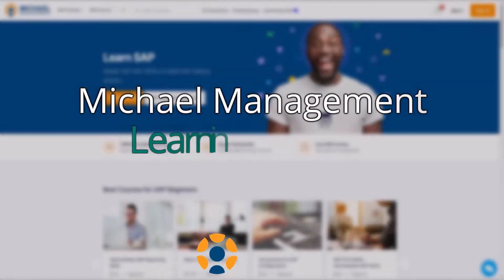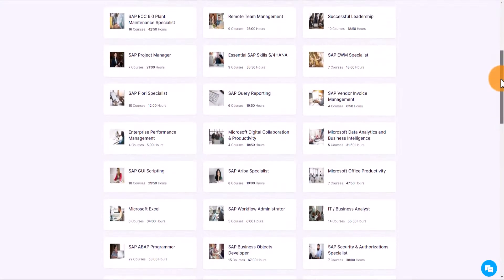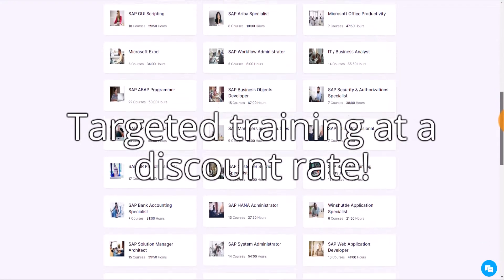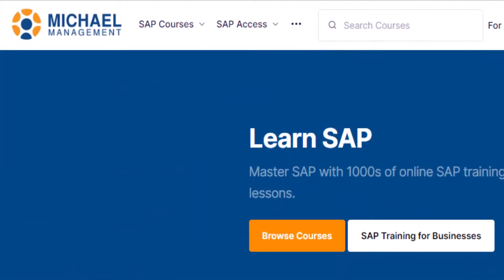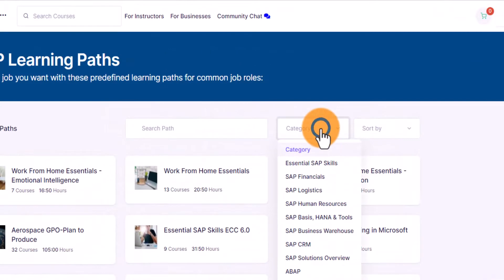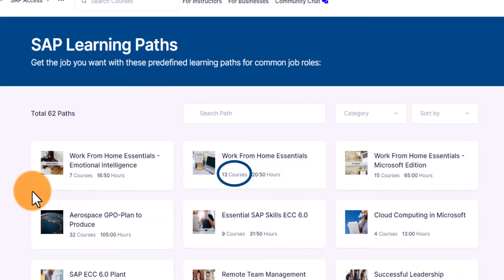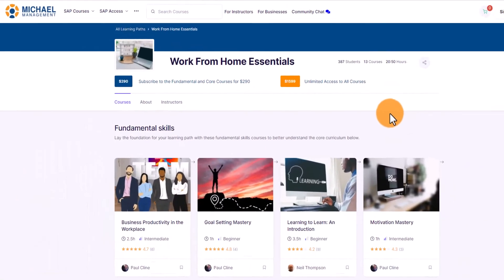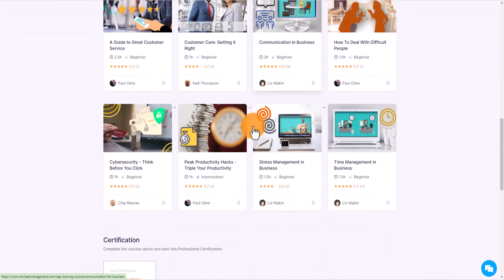How to select an MMC Learning Path (tutorial)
We have several learning paths for you to choose from.

And we also have Dedicated Access and Private Clients